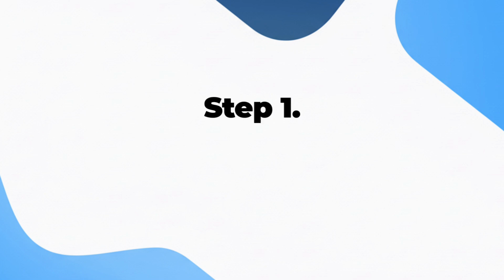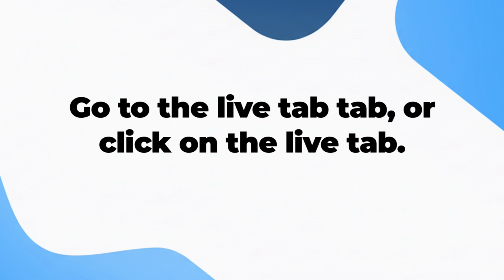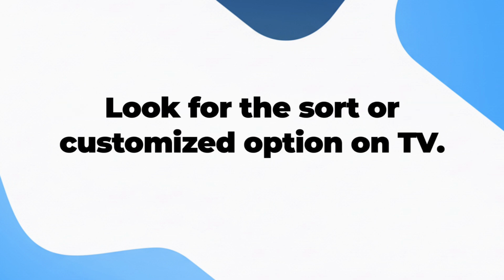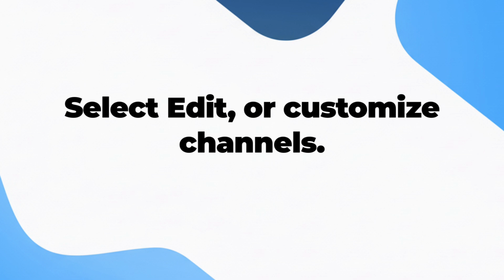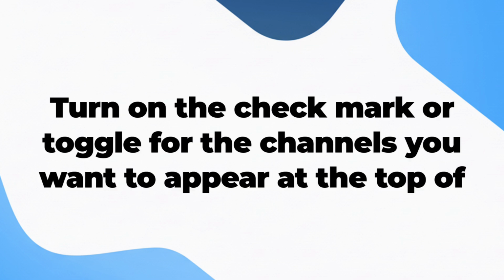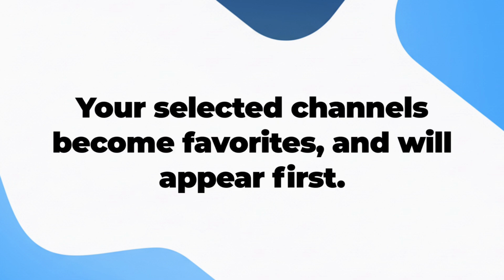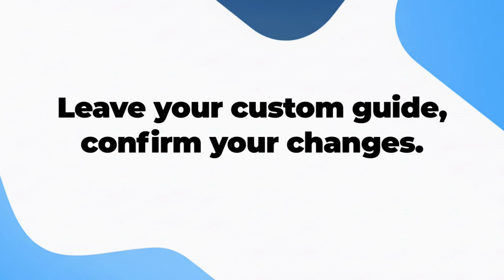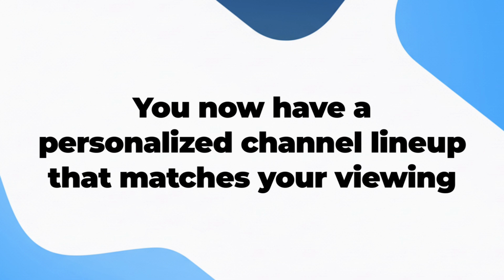How to Add Favorite Channels on YouTube TV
In this video, I show you how to add favorite channels on YouTube TV so you can keep the shows you watch most right at the top of your guide. You’ll learn how to open your Live guide settings, sort your channels, and mark specific ones as favorites for quick access. I also explain how the favorite feature works across devices and why some channels may appear in a different order depending on your settings. This short guide helps you organize your lineup so you spend less time searching and more time watching what you enjoy. Follow along to set up your favorite channels in just a few easy steps.